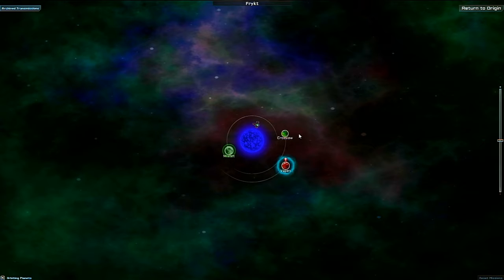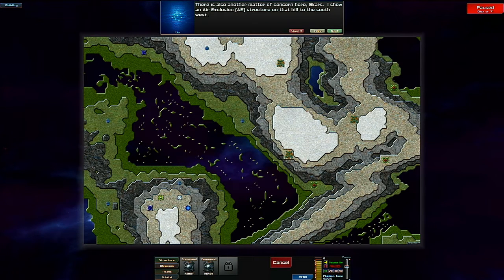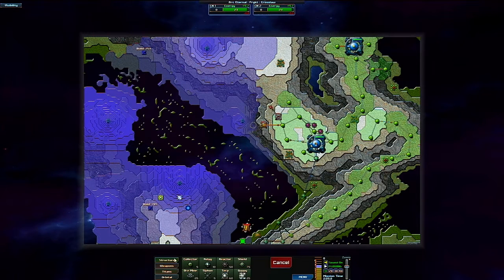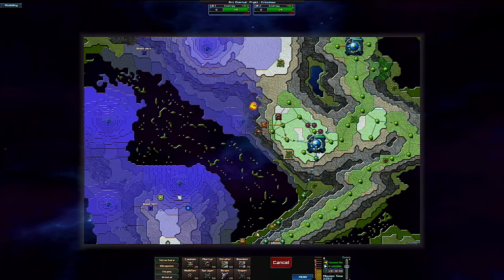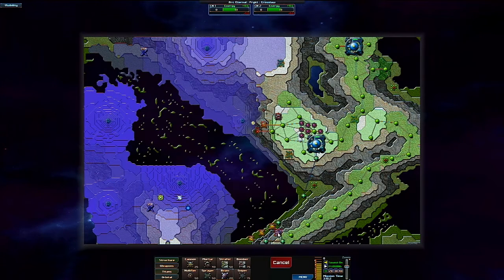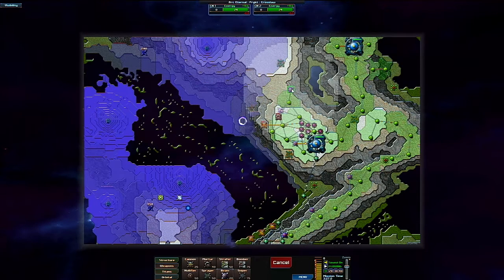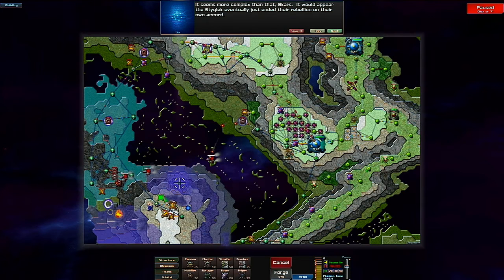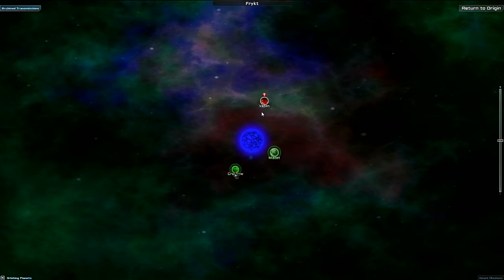Let's Play Creeper World 3 - 17 Frykt Crosslaw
Abraxis begins operations on Croslaw. There he finds a data disk that relays information about the Styglek. It reports that Thrade and the rebellion was unsuccessful.

Creeper World 3 is the third installment of the real time strategy series from Knuckle Cracker. Rather than factions with similar units and a rock-paper-scissors hierarchy, the enemy is a fluid mass. The terrain is more significant to the tactics you use than the enemy's new units (generally). Creeper World 3 returns to the top-down view from Creeper World, and continues the tale of Skarsgard Abraxis after the events of Creeper World 2.